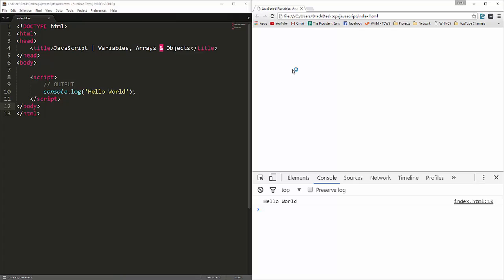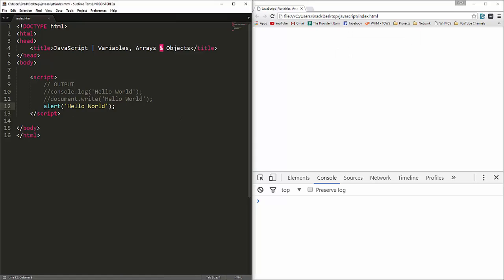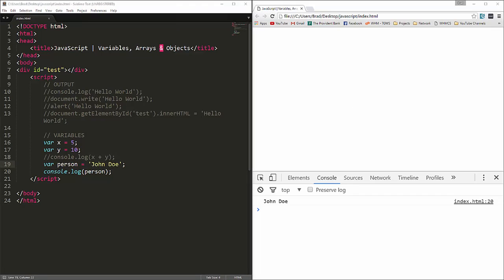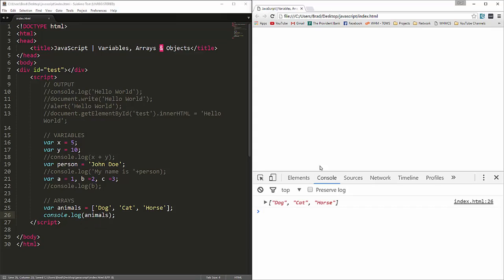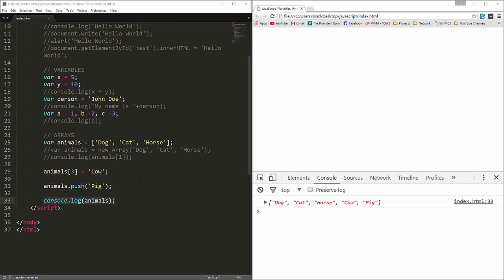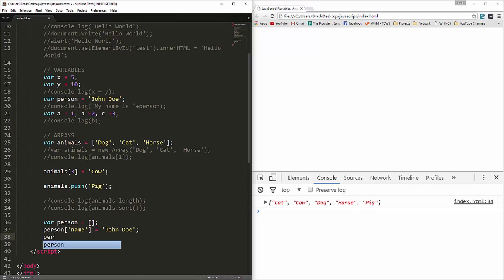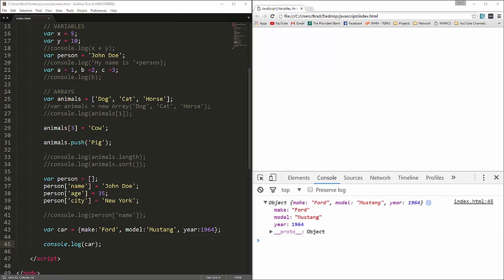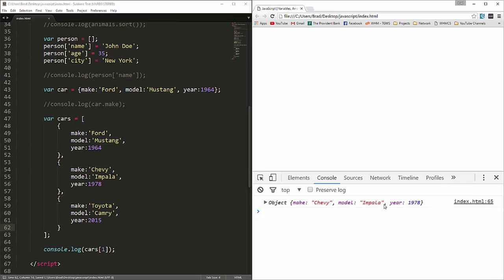2 JavaScript Variables, Arrays & Objects|Complete Free Full Stack Developer Course 2020